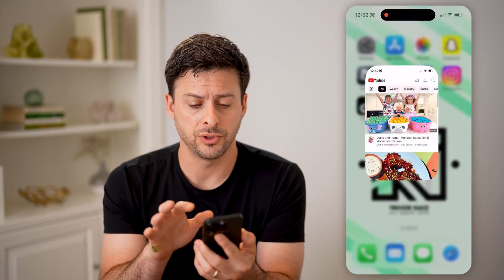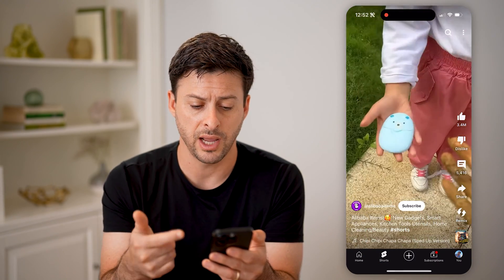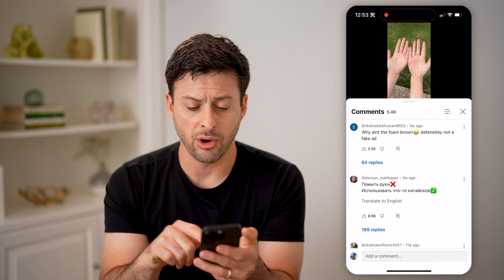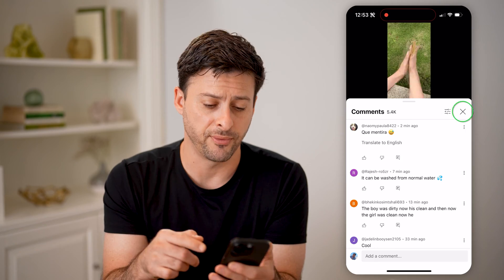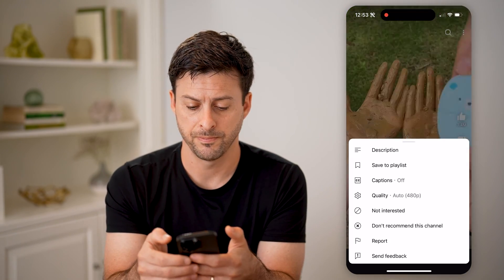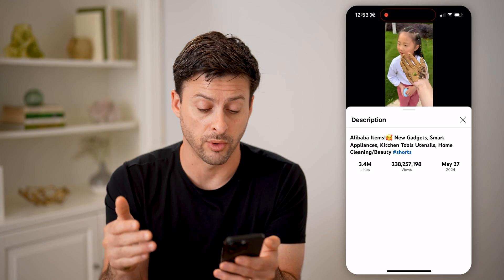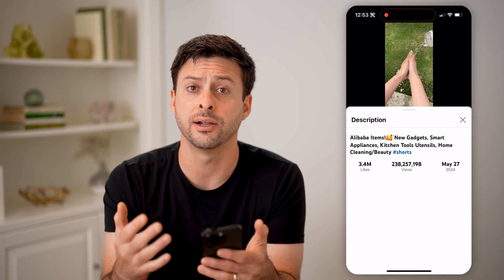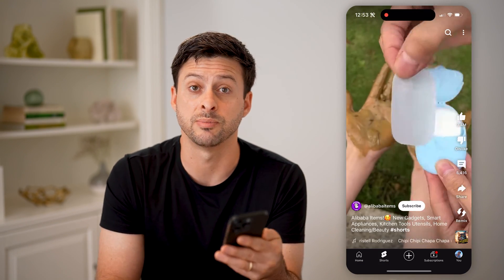How To Check Comments And Views On YouTube Shorts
Here's how to view comments and views of a YouTube shorts video so you can see how popular shorts are, and see what certain videos may be doing well.